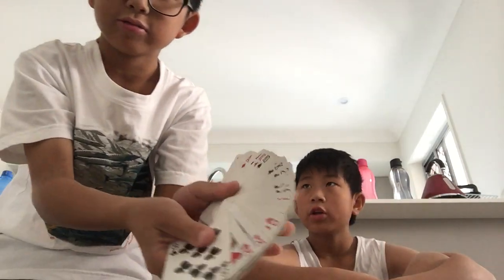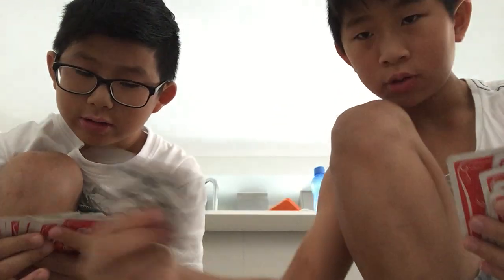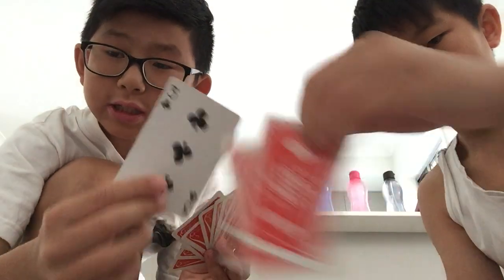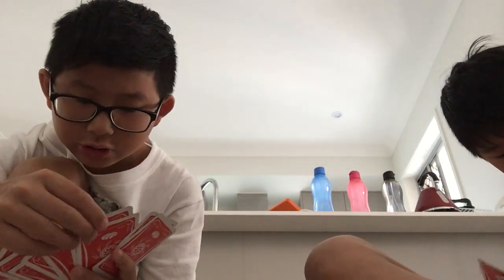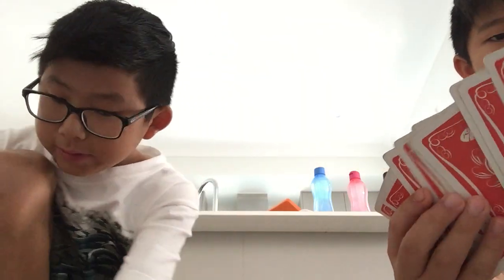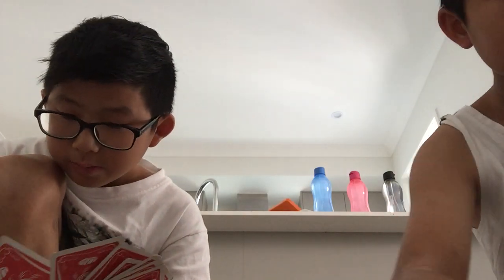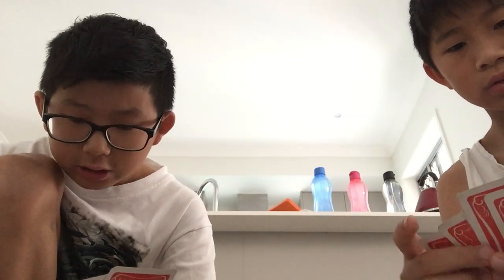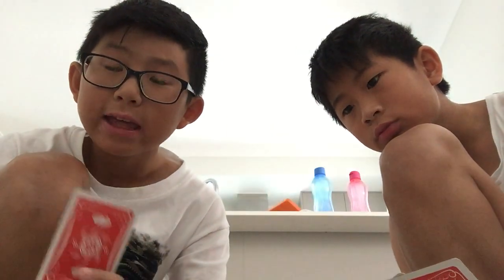How to play a Chinese card game [Zho dai de] or [ ta er]